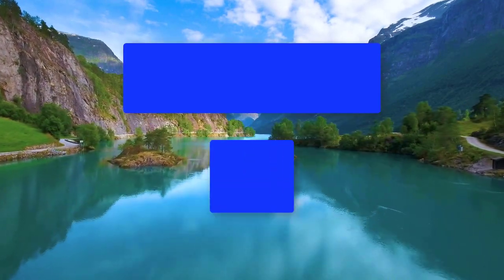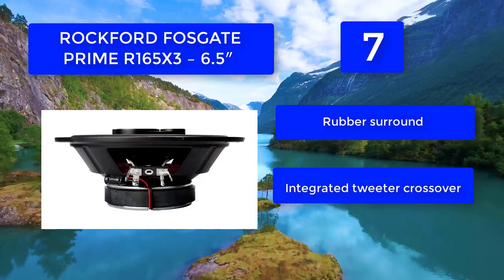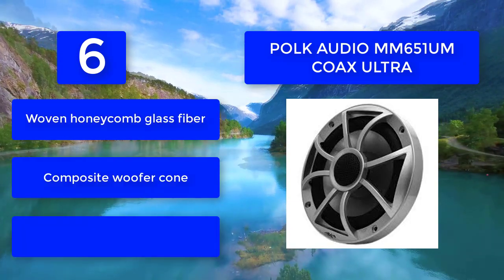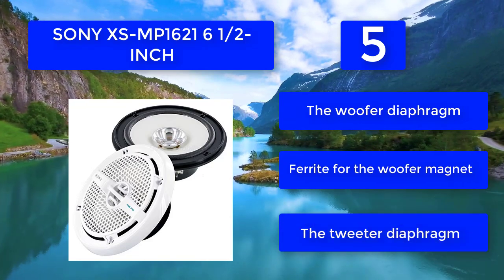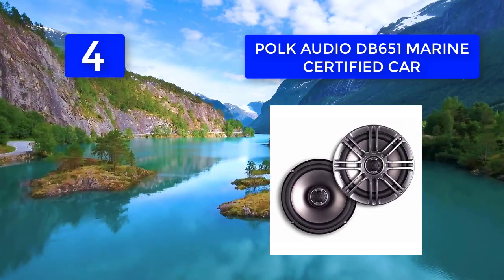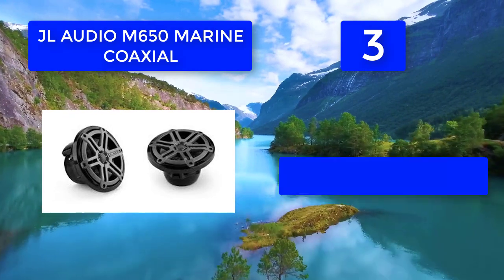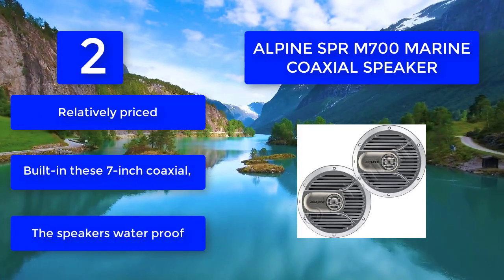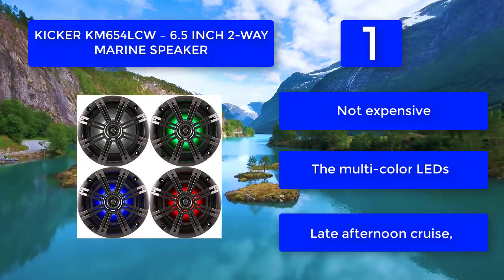Best Marine Speakers In 2020 – Rock The Boat Audio With Best Sound!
Best Seller in 2020

Our complete review, including our selection for the year's Best_Marine_Speakers in 2019, is exclusively available on FishFindly.

These Best Marine Speakers in 2019 Video Buying Guide Included Products Are:
1.Kicker KM654LCW – 6.5 Inch 2-Way Marine Speaker
2.Alpine Spr M700 Marine Coaxial Speaker
3.JL Audio M650 Marine Coaxial Speaker
4.Polk Audio DB651 Marine Certified Car Speaker
5.Sony XS-MP1621 6 1/2-Inch Marine Speaker
6.Polk Audio MM651UM Coax Ultra Marine Speaker
7.Rockford Fosgate Prime R165X3 – 6.5″ Full-Range Coaxial Speaker

Are you looking for the best marine speakers? Well, you have come to the right place.Great music is the perfect complement to the sound of the waves and winds while sailing.

Only a few moments in life are as amazing as sailing with friends and family, enjoying the open water, the cruise, and the sun. Adding up your favorite songs to this equation only makes these days unforgettable